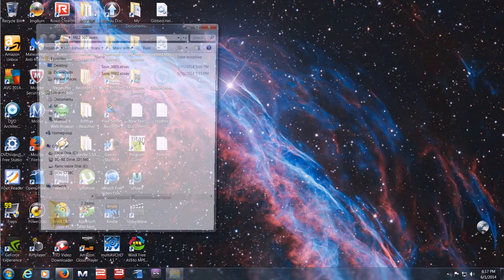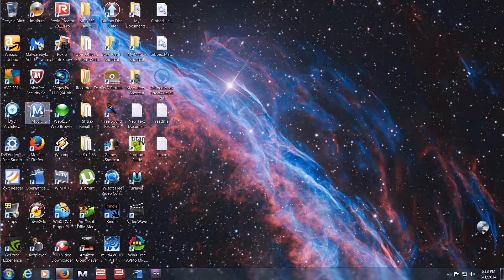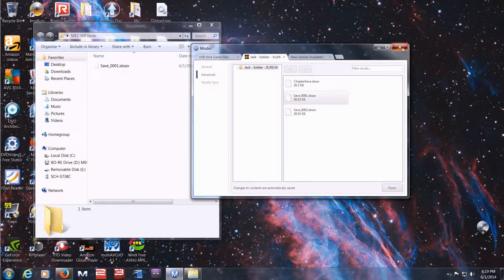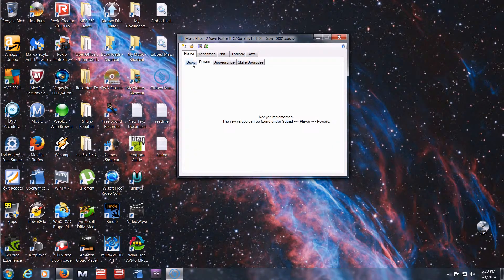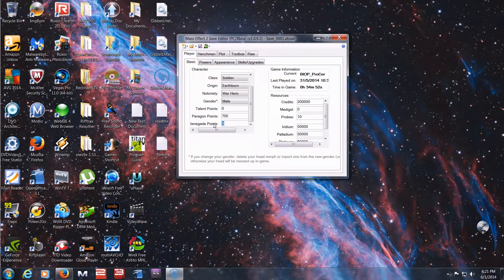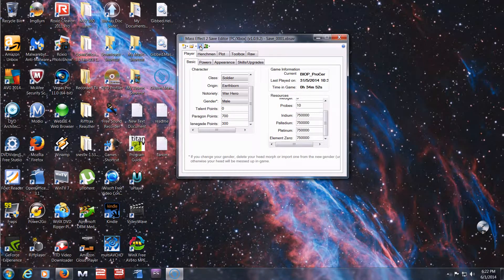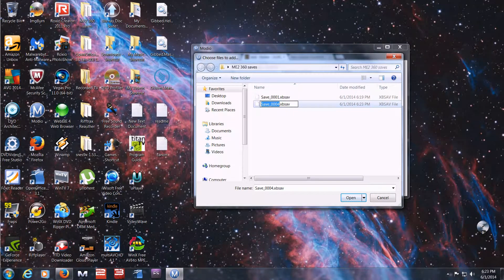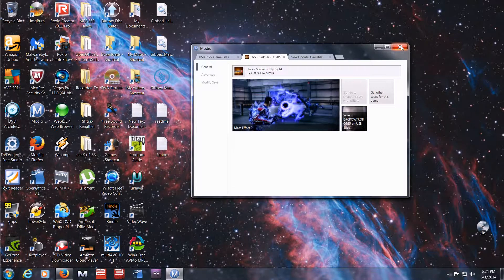MFTP Explains-How to mod a Mass Effect 2 save on the 360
Have you ever wanted to skip planet scanning in Mass Effect 2?  Or maybe you are just Starting with Mass Effect 2 but want the game to act like you played Mass Effect 1?  Well now you can!  This guide will show you how to edit your save file for Mass Effect 2 on the PC and Xbox 360.  Sorry I have yet to find a way to do this on the PS3.  Enjoy!:)